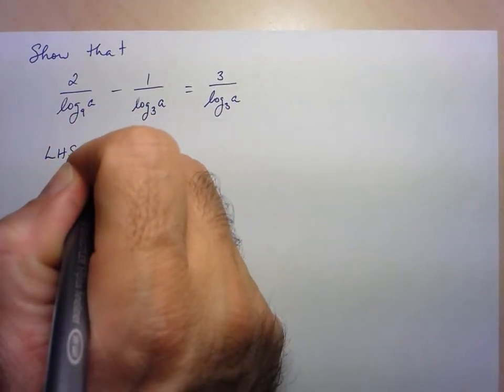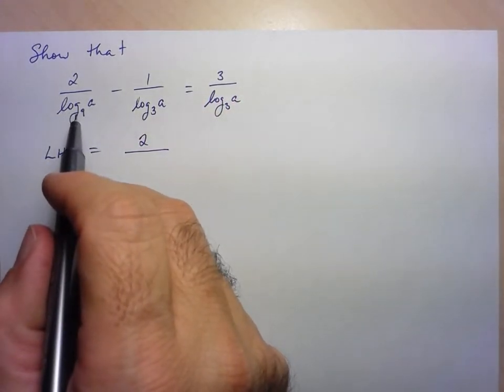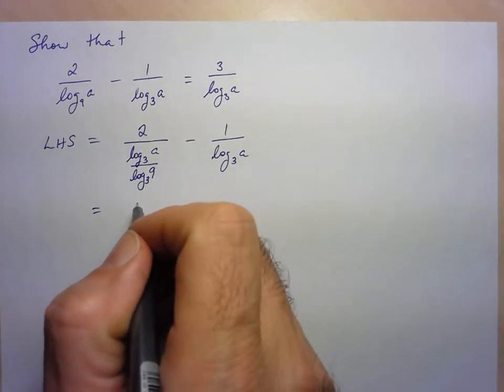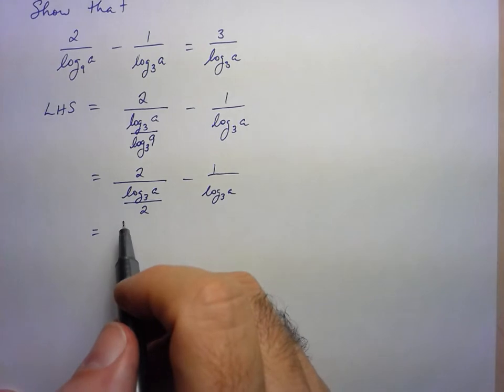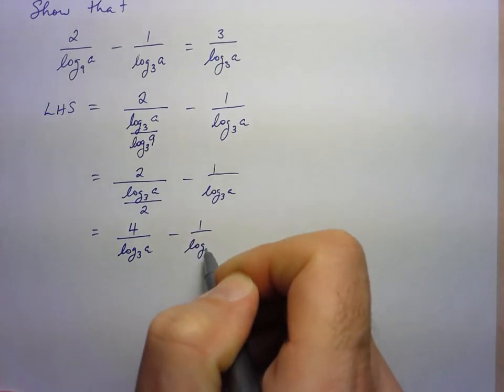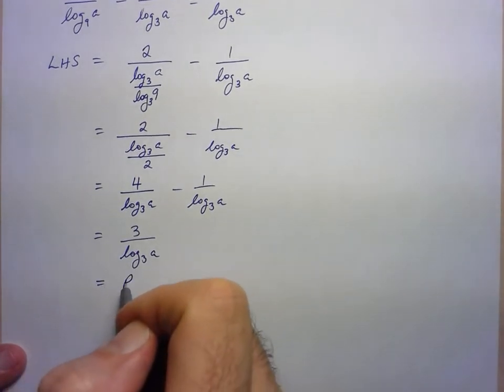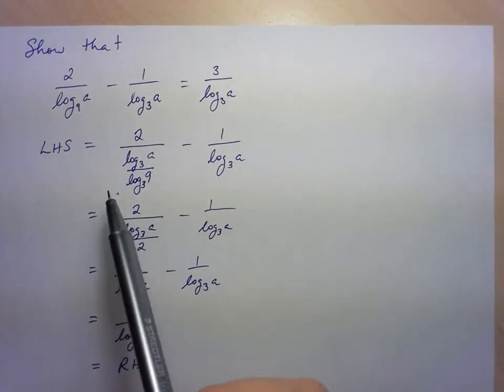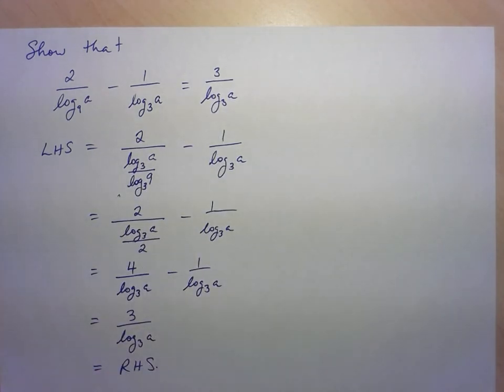MHF4U Unit 3 Assign Pt 1 #9